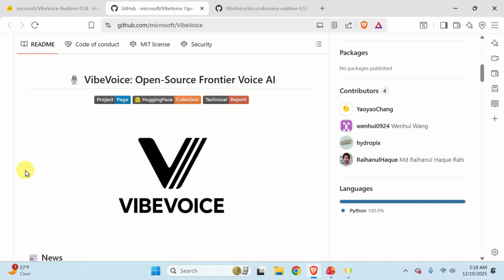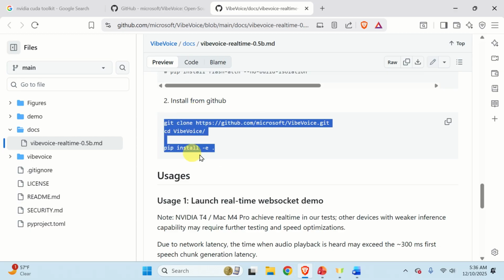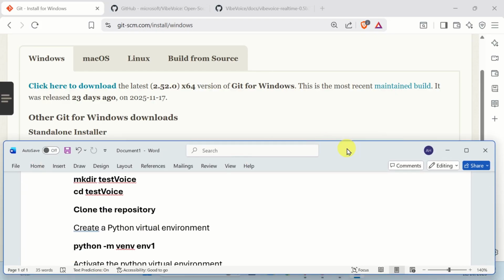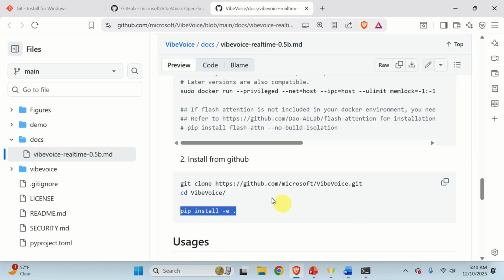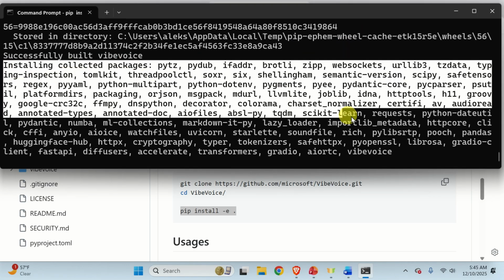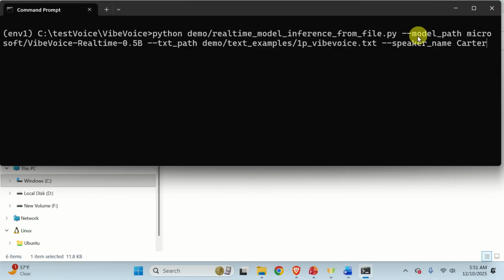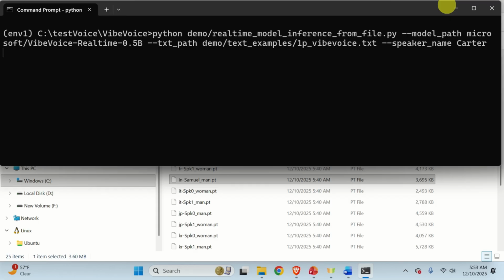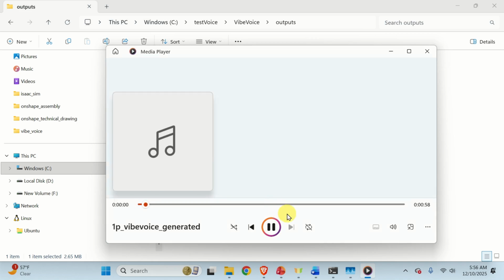Microsoft VibeVoice Realtime 0.5B Text to Speech - Install and Run Locally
In this tutorial, we explain how to install and run locally Microsoft's VibeVoice Realtime 0.5B Text to Speech model on Windows computer. VibeVoice Realtime is one of the best small text to speech models. It can be used to convert large text files to speech audio files. It is very small and efficient model that can be executed on local computers with modest hardware.